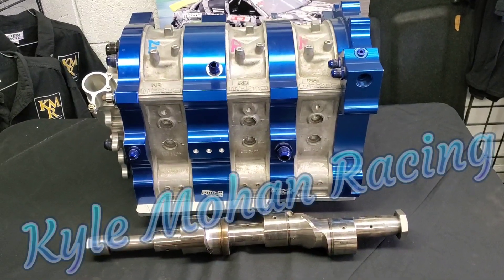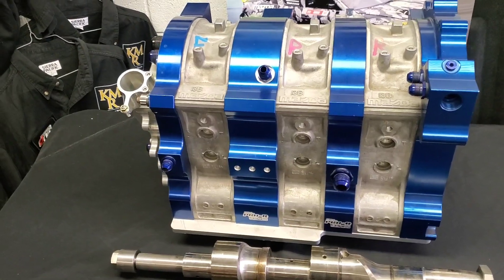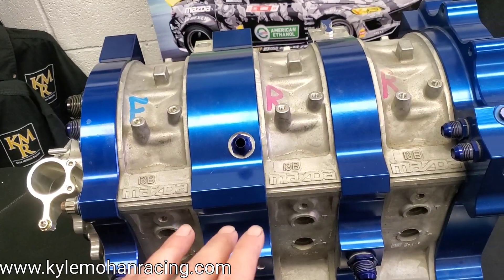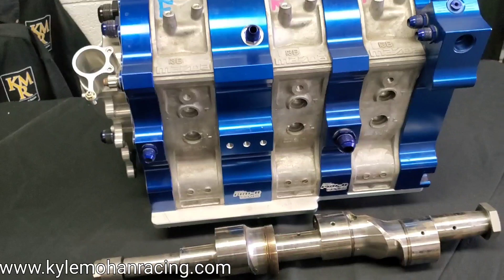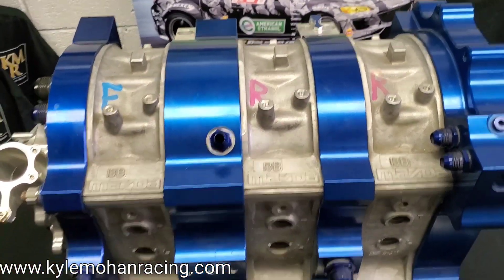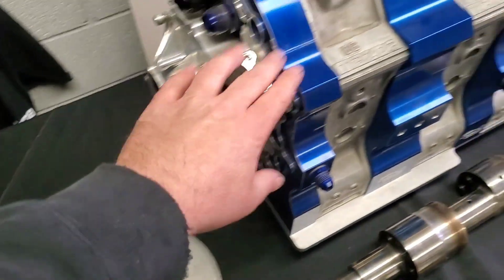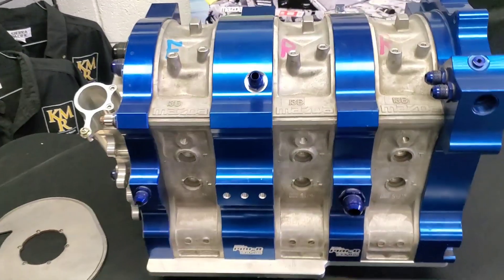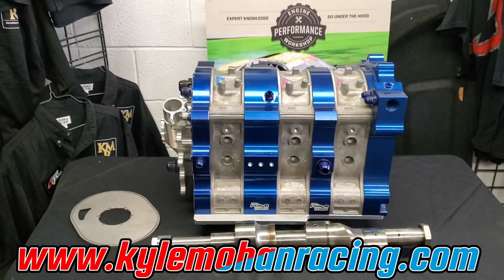Billet Rotary Blocks, Teck Talk - Billet Inc 20b - Upcoming projects, Multi rotor builds, KMR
The KMR Store